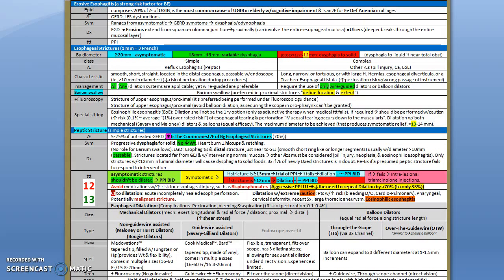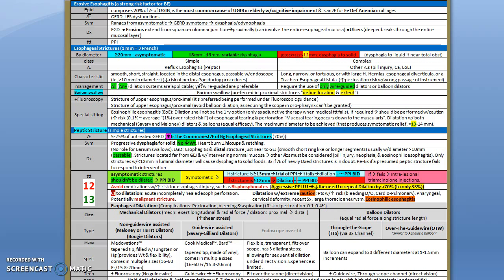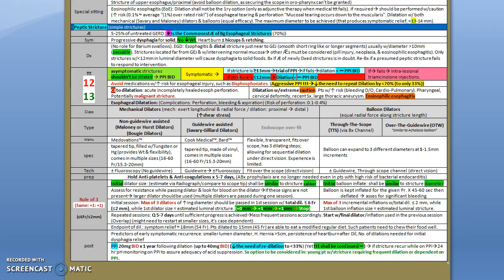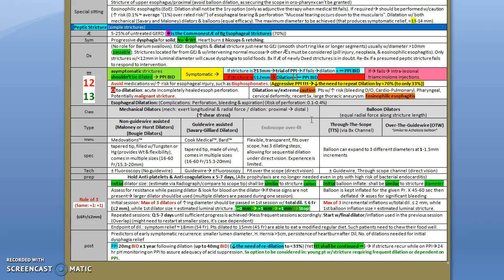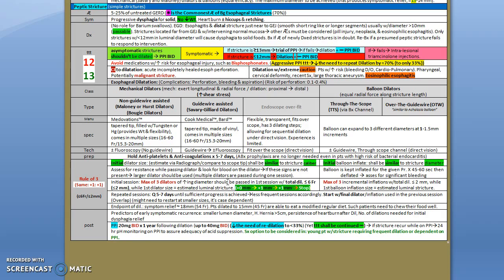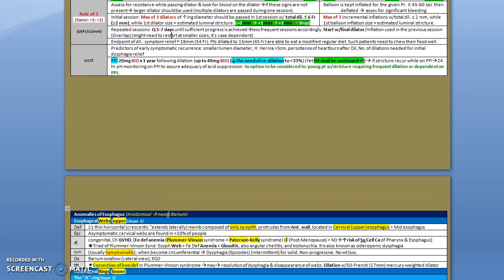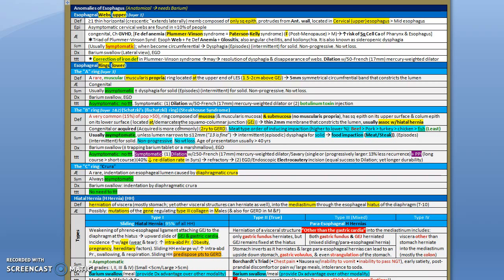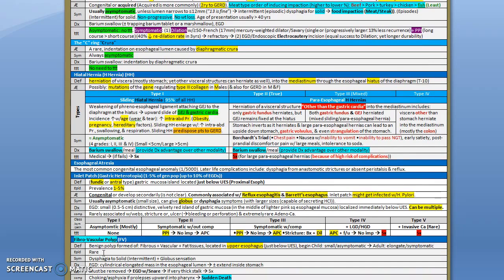5 Esophageal Strictures, Webs & Rings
Serial: 5
Topic: Esophageal Strictures, Webs & Rings
Speciality: Gastroenterology & Hepatology
Author: Eyad Swaity, MD
Country: Jordan